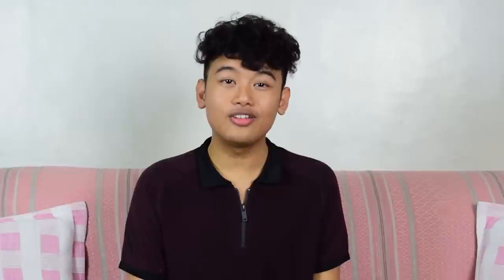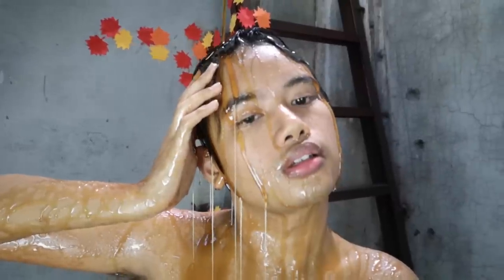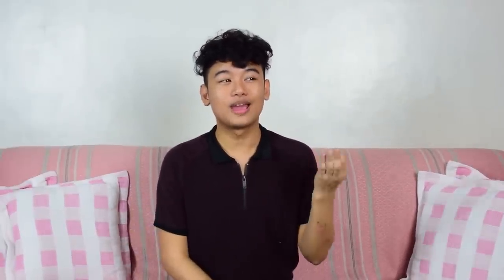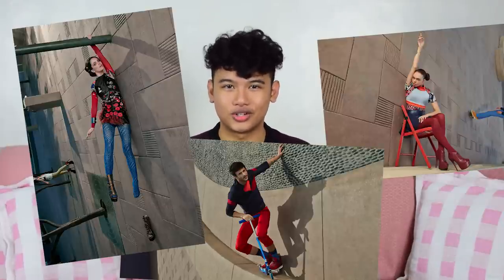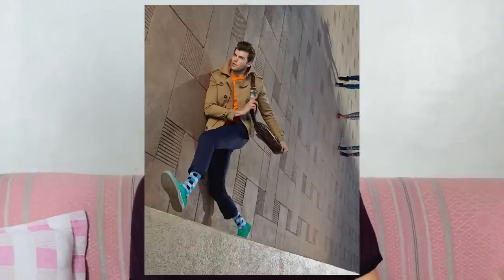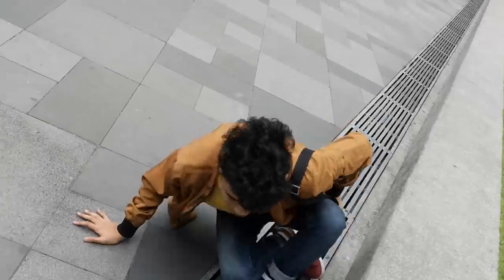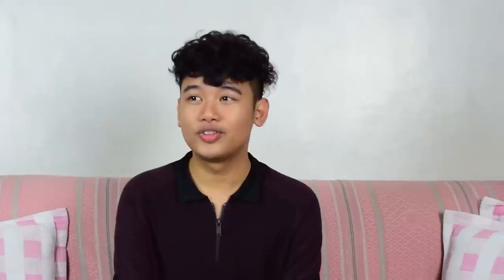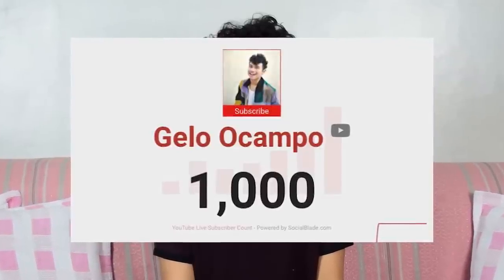Recreating AMERICA'S NEXT TOP MODEL Photos!!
Quick announcement... WE REACHED 1000 SUBSCRIBERS AS OF THE RELEASE OF THIS VID Y'ALL!! (ty to those who have subbed and will sub ❤️)

To kick off this special month of FABruary, I bring back one of the first videos uploaded on this channel: Recreating Top Model Photos!
But this week, I'm recreating photos from the OG, the start of it all: America's Next Top Model!!

With 24 cycles under its belt, which photos (and maybe commercials) from ANTM did I choose to slay with my smize and fierceness? Are the photos worth adding to my portfolio for go-sees and impressive enough for Tyra Banks and the Jays? Well, let's just say best photo is mine for the taking in cycle 25! jk

(& das it so far lol)